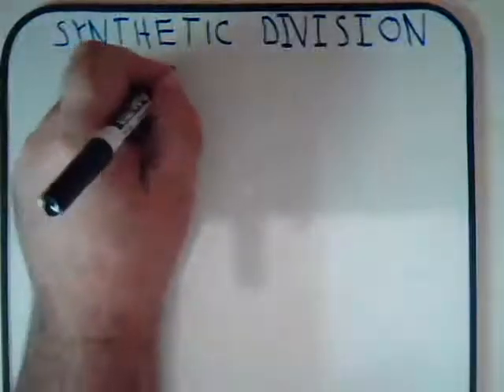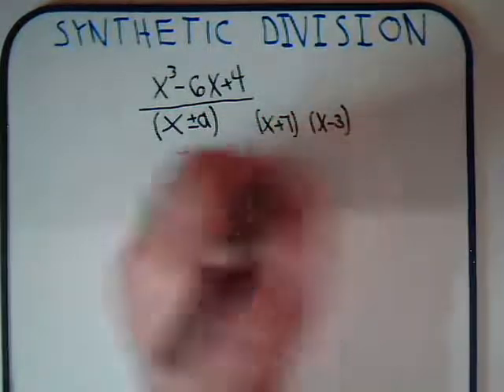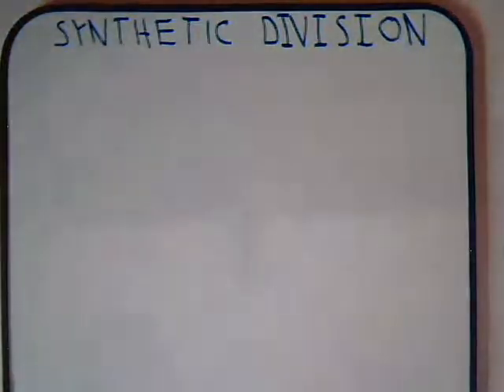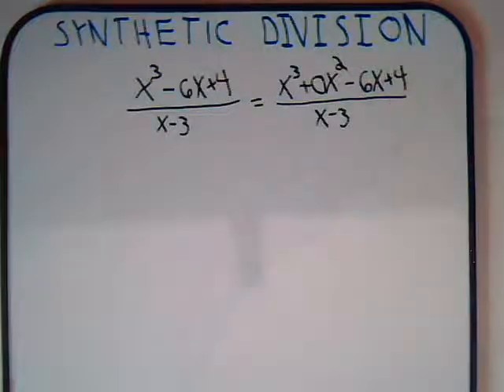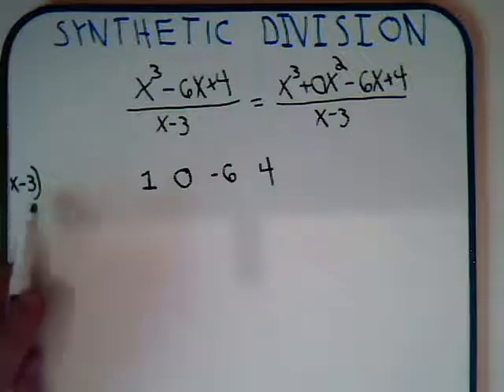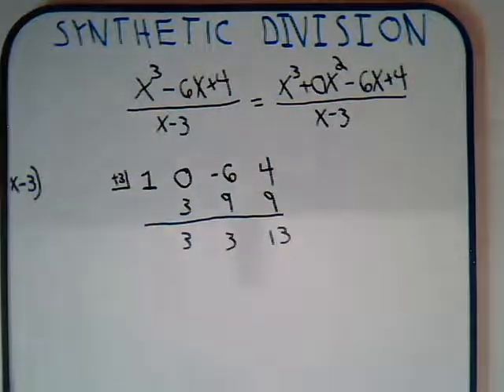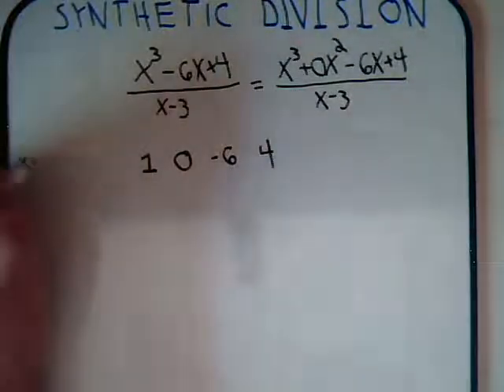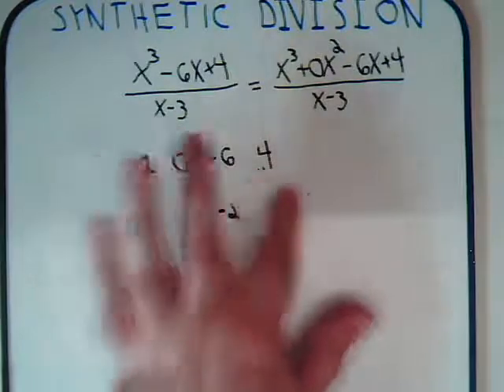Synthetic Division Introduction & Example